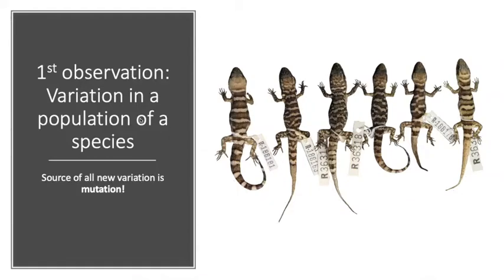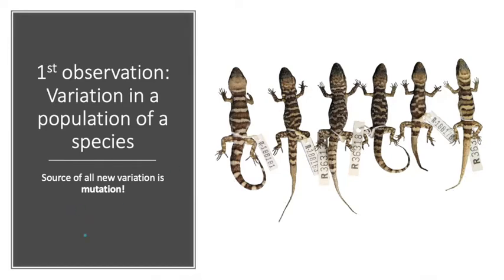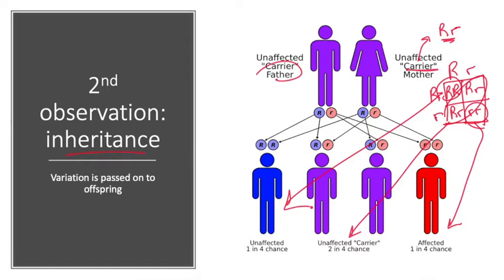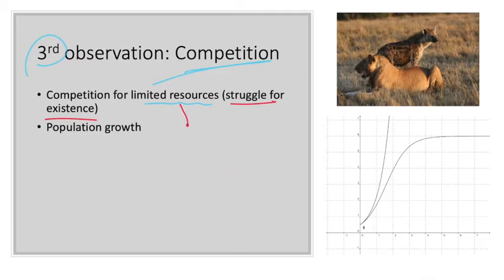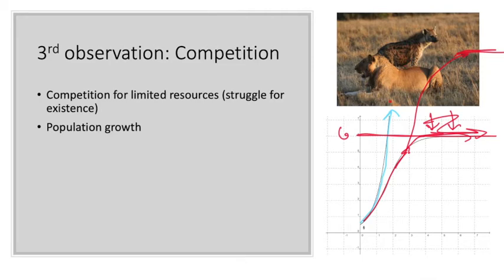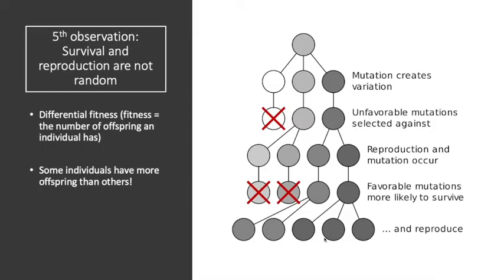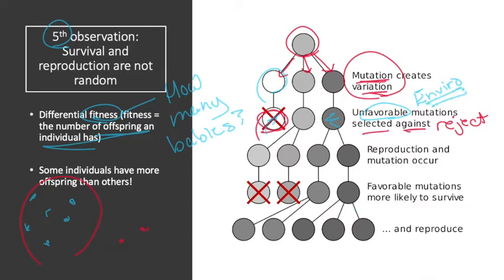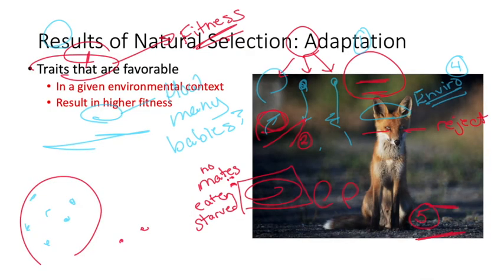Natural selection 5 observations